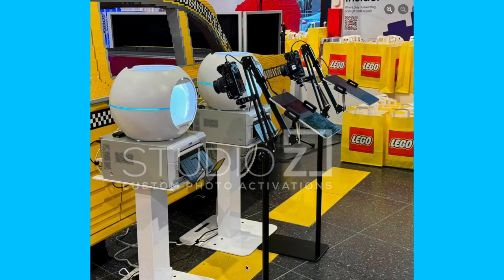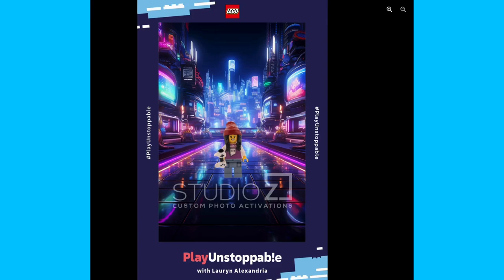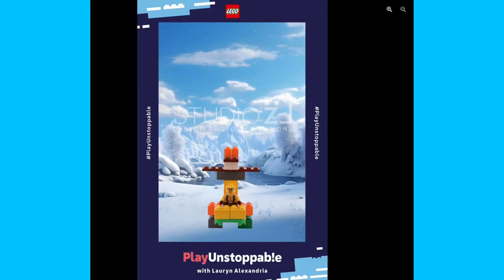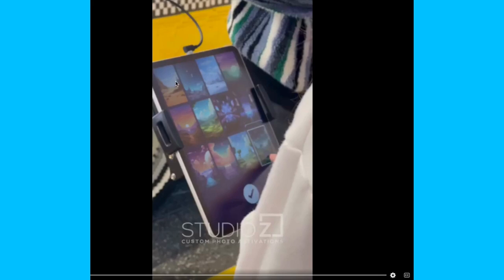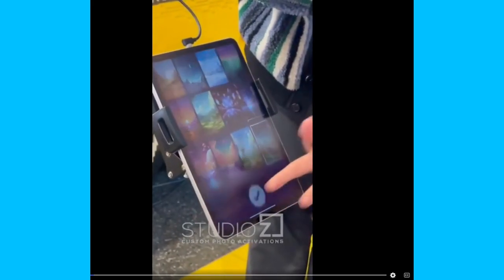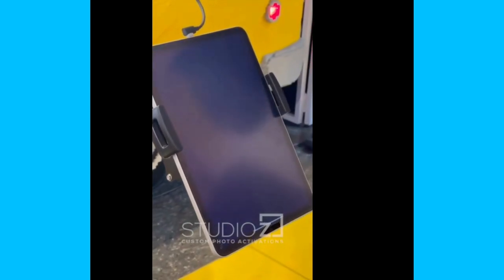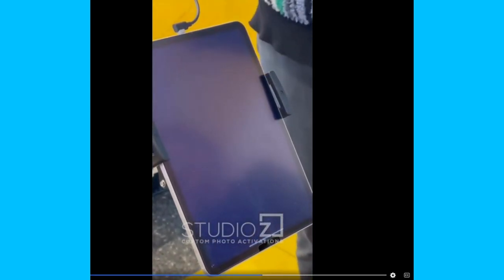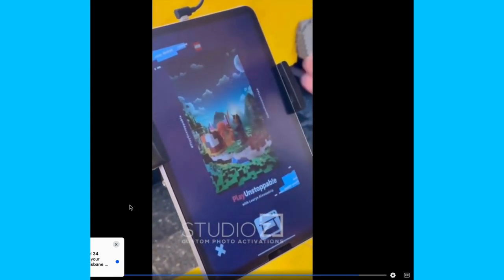LEGO Mini Fig Photo Booth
Zach from Studio Z PhotoBooths put together this clever activation, using Breeze Booth for iPad. Kids built their very custom mini fig, and then placed it in the lightbox to be photographed with the Canon M6mkii. Using Breeze's AI integration, the kids could choose a background that matched their creation, for a fun and engaging printed take away.